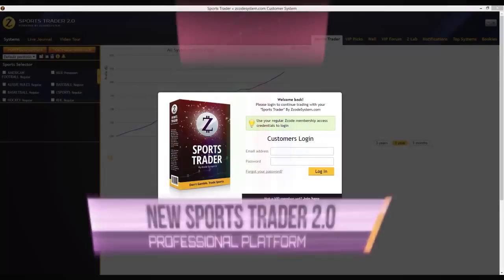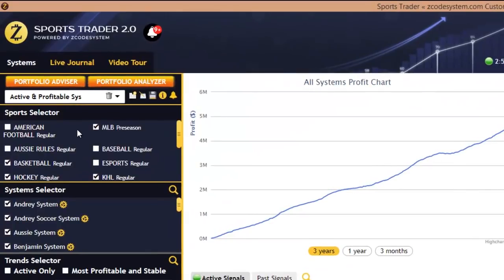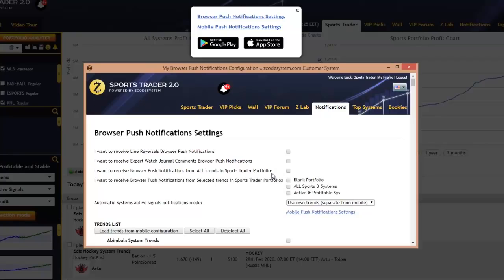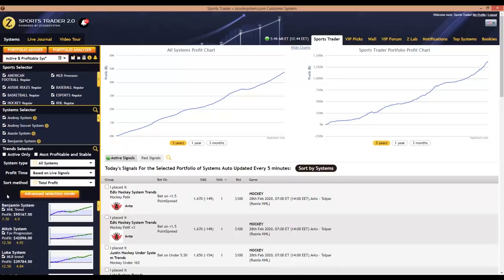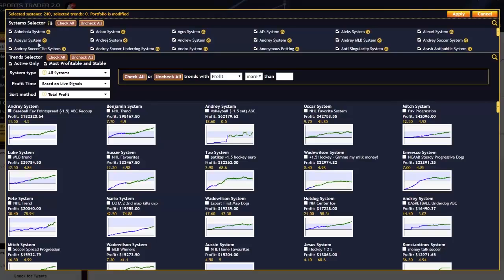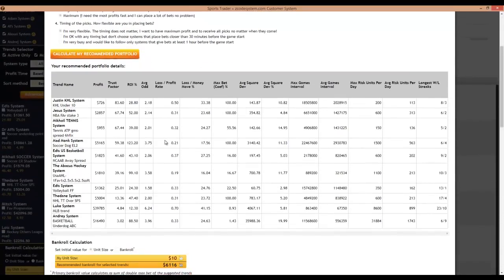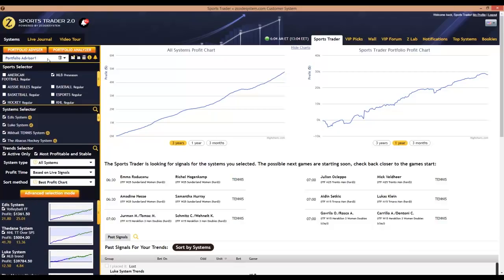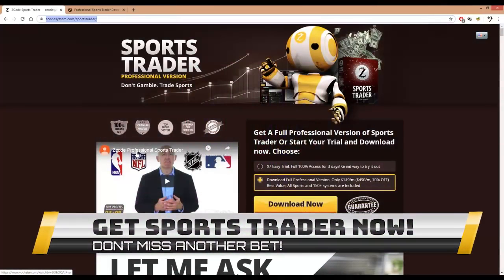Earn $ 2000 Daily New Sports Trader 2 0 Fully Automated Sports Investing Platform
LET ME ASK YOU THIS
Do you want to follow a winning sports
betting system but don't have time to
analyze the stats and probabilities
yourself? Are you tired of losing
by following so-called sports
gurus that have no clue
what they are doing?

We don't gamble. We TRADE SPORTS. When you want to grow your bankroll, there is no room for luck or chance. Only pure math and a statistical winning edge.

ZCodeSystem Winning picks and predictions for MLB baseball, NHL hockey, NBA basketball, Soccer, Tennis, eSports and NFL football. VIP club, winning systems and automatic sports prediction software. Start winning in sports now! Proven since 1999.

Betting sports
Zcode secrets
Zcode cost
Zcode pricing
codesystem review
tips to sports betting nba
sports betting
sportsbetting winning systems
z code
sports picks
sports betting
bet on sports
football picks
football system
basketball system
basketball picks
free picks